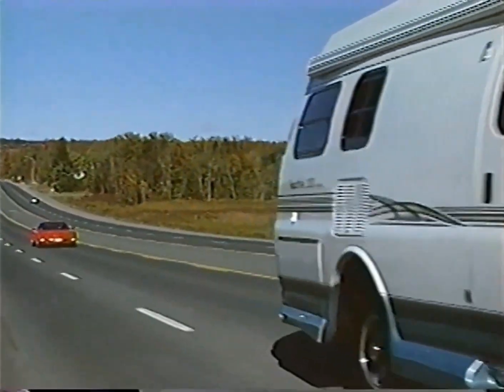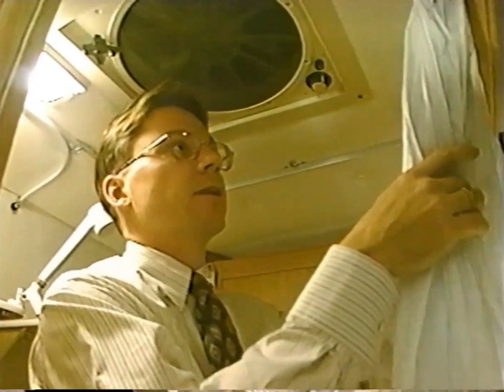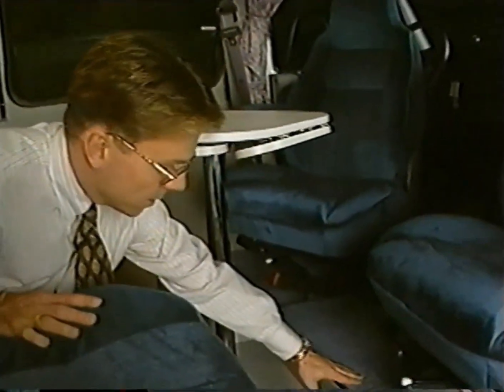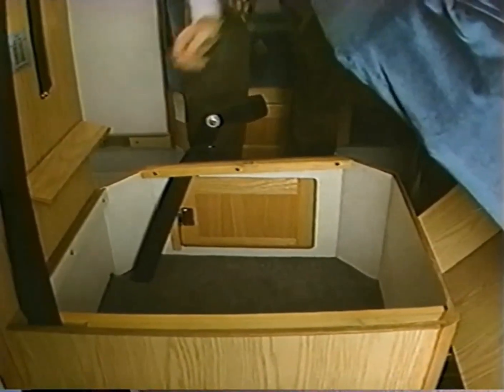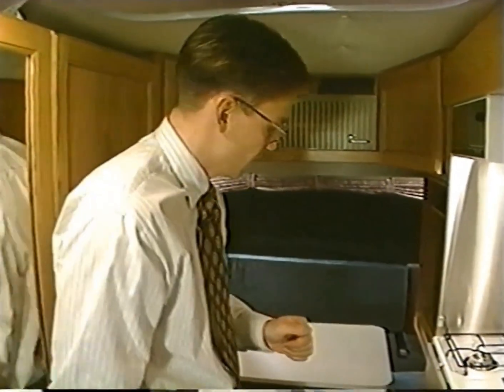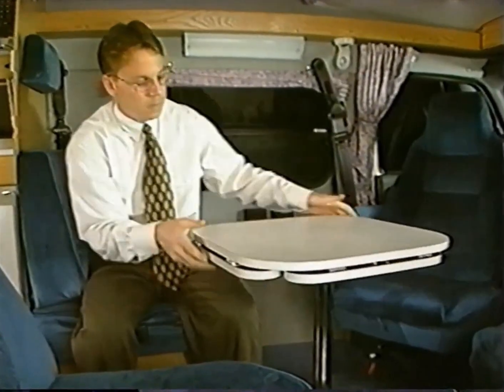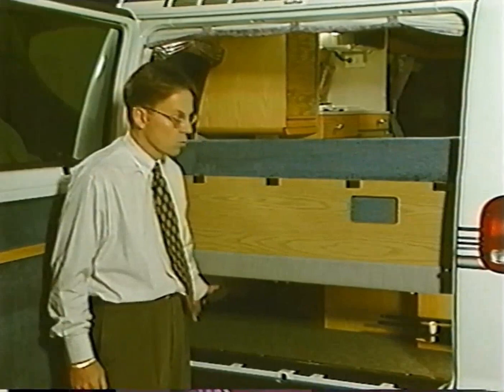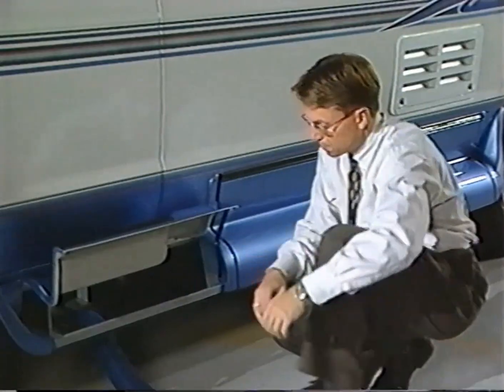Tour Our Roadtrek - Doug & Grace Vincent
For friends interested in a tour of our Roadtrek RV, here is a video made of excerpts from an older Roadtrek promotion video.  We hope you enjoy and understand why we love to travel with our home on wheels.